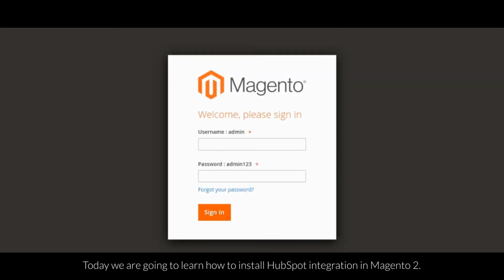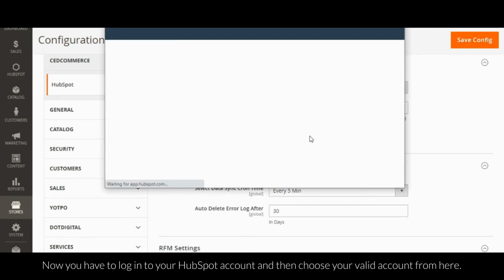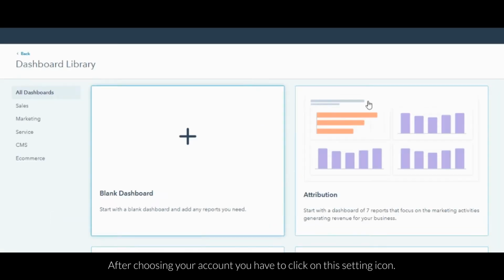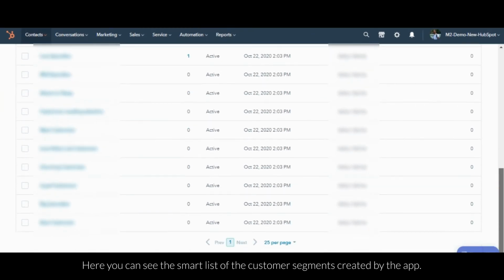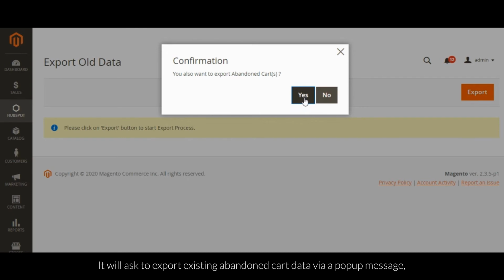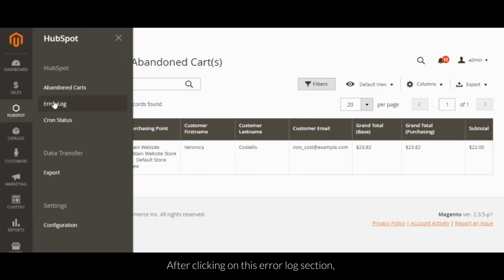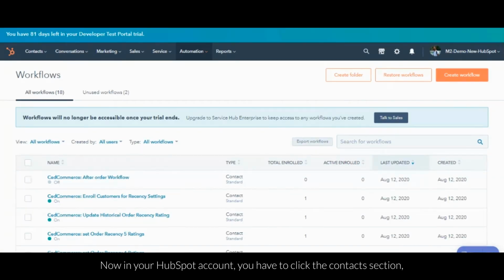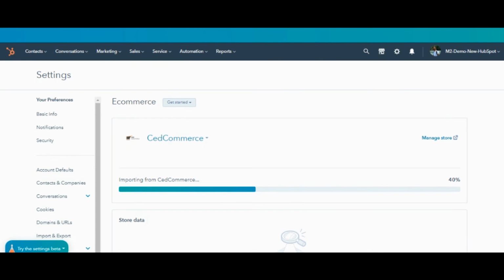Installation Process for HubSpot Magento 2 Integration- Inbound Marketing Automation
In this video, we have demonstrated the configuration, establishing a connection, and overall working of Integration with HubSpot for Magento 2 store. HubSpot helps sellers attract more visitors, convert leads, and close more customers. Moreover, sellers get deep analytical insights but also syncs the Magento Products, Customers, Deals, and Line Items with HubSpot.

The inbound marketing automation stage assists sellers with taking the correct business choices based on efficient and matched up client information over HubSpot, which focuses on multifaceted business aspects. Moreover heightens the sales growth rate.

Following is the process and features we have covered in this video:

1-Overview

2-Connection Section

3-Custom Groups

4-Contact Properties

5-HubSpot Workflows

6-One Click Sync

For any questions and doubts, put them in the remarks area. We'll feel happy to unravel them and bring the correct answers for you.

Don't forget to tell us how you find the video in the comment section below!

Thanking You
Team CedCommerce